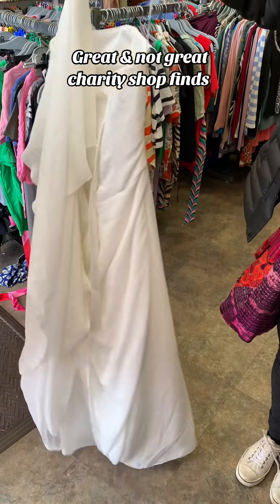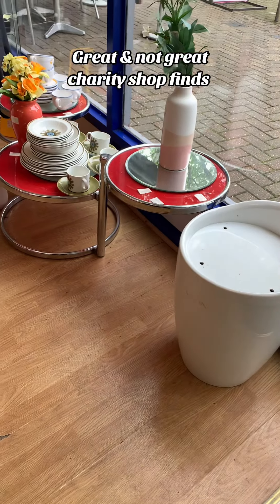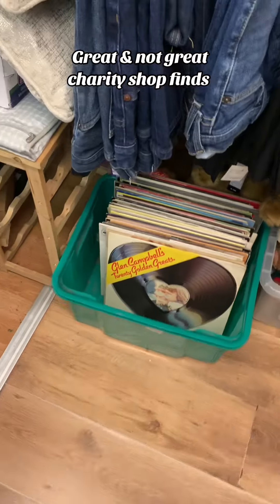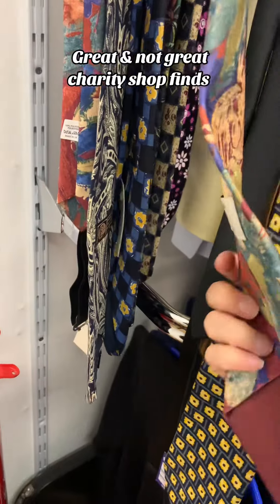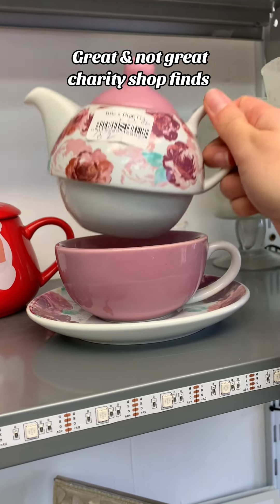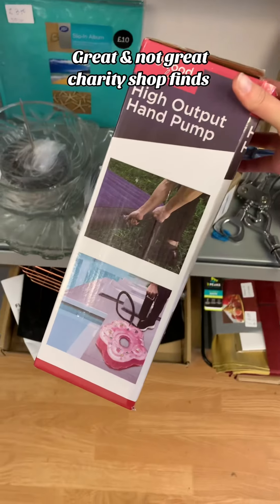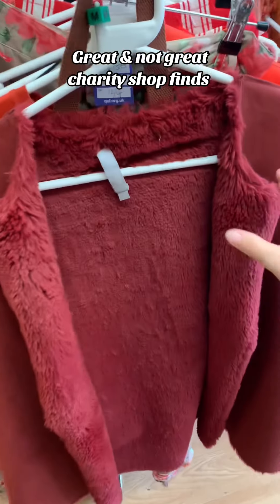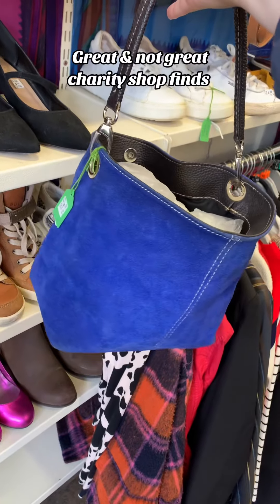Mixed bag of great and terrible bargains here